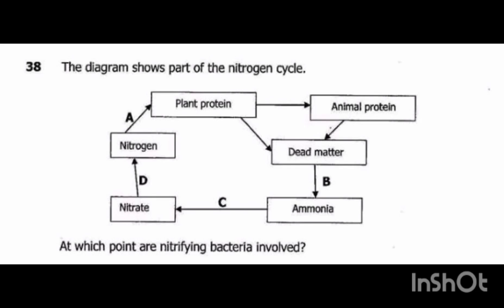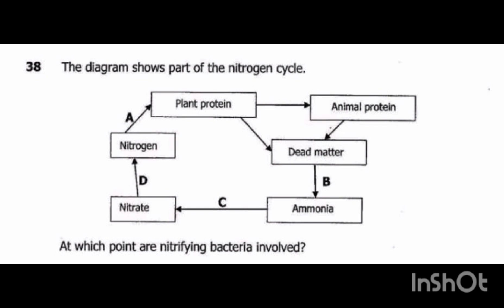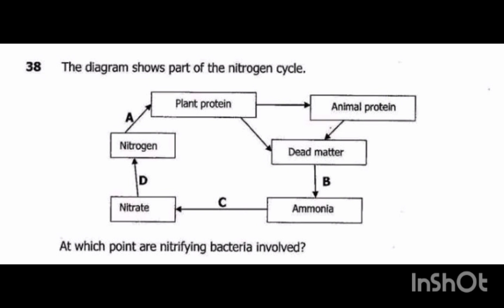2017 BIOLOGY PAPER 1 - Cycles in the Biosphere- Nitrogen cycle